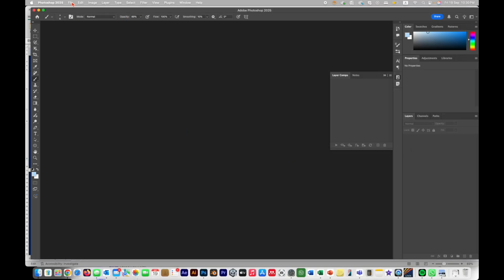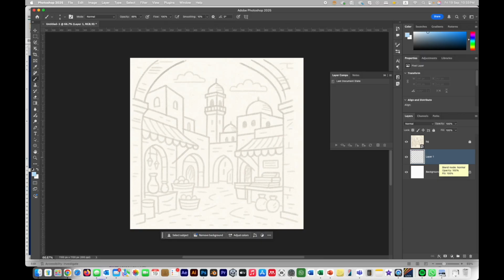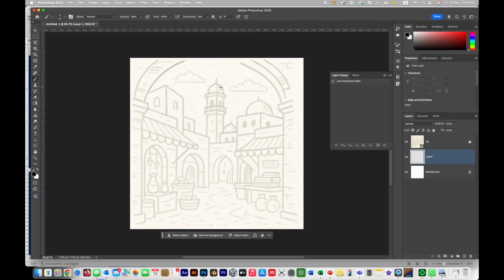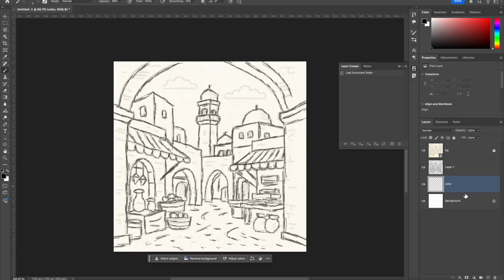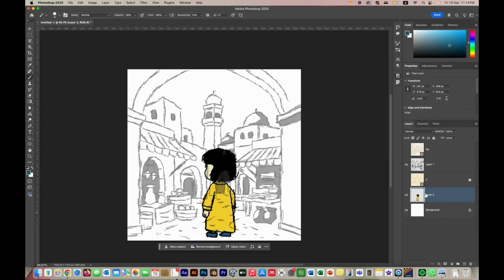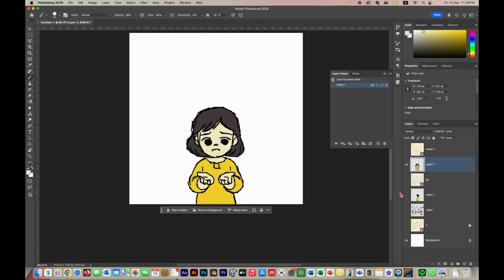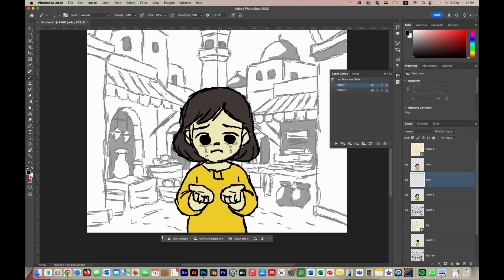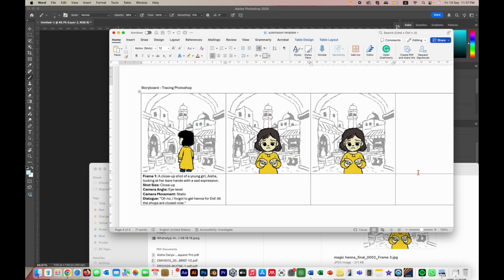Tracing Photoshop with Layer Comp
DMD1133 Digital Storytelling